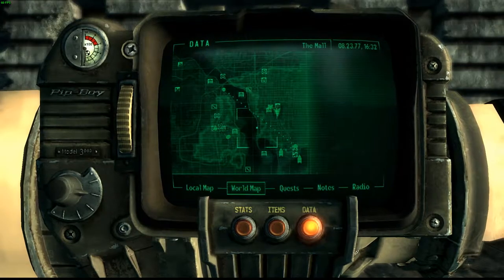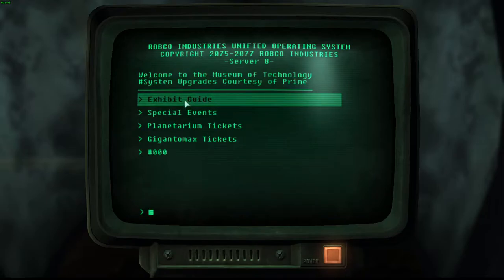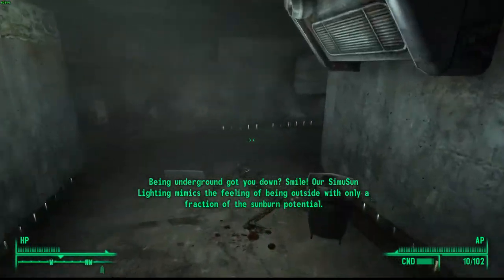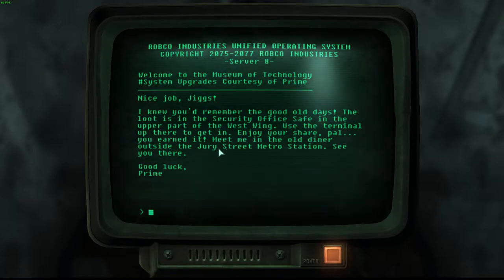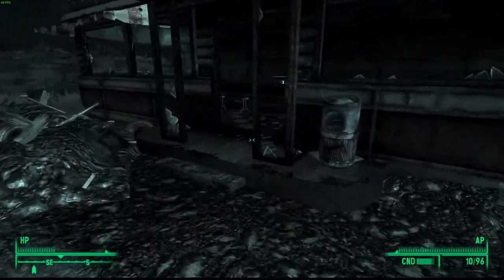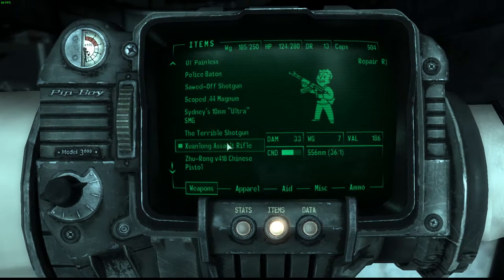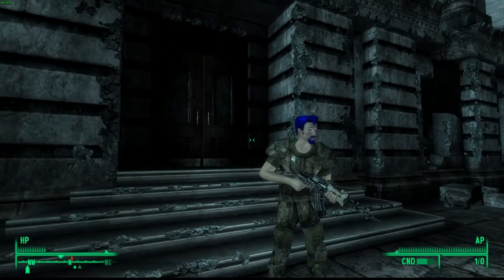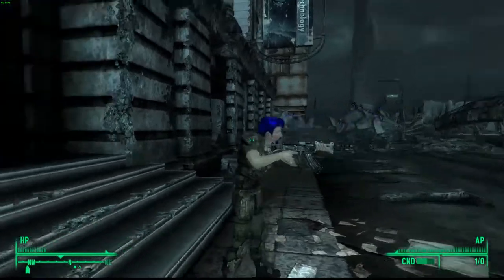Fallout 3 Guides | Xuanlong Chinese Assualt Rifle | Unique Chinese Assualt Rifle | PC